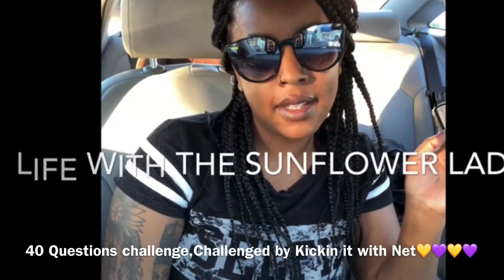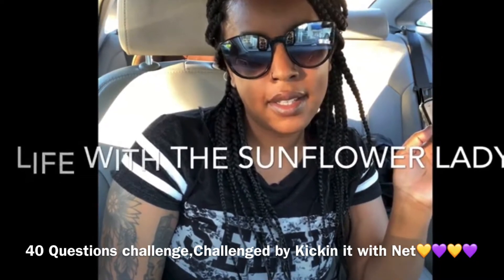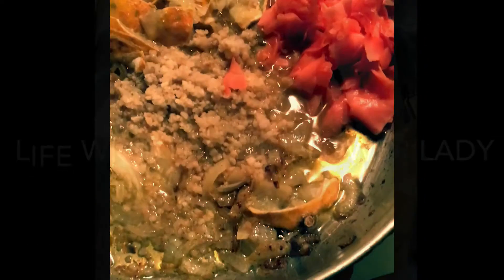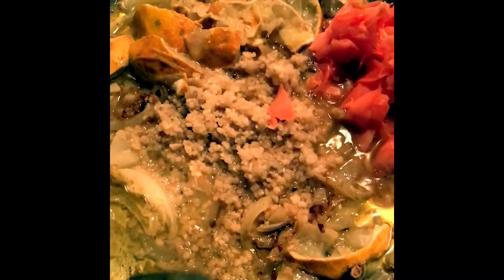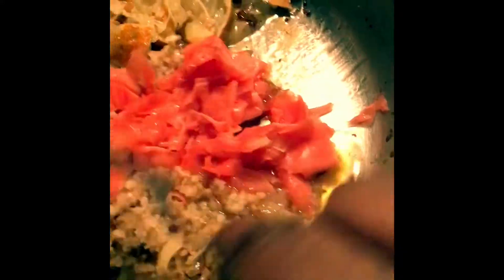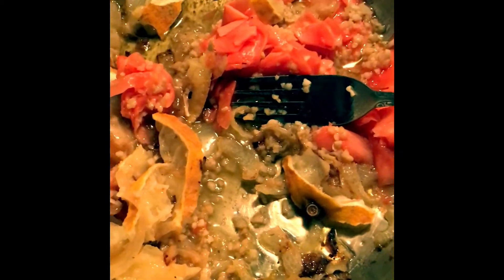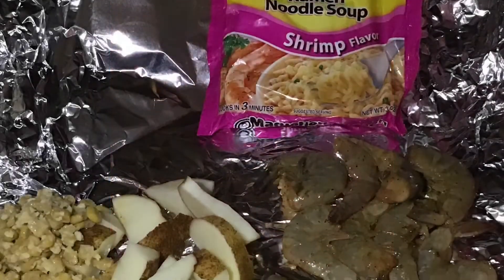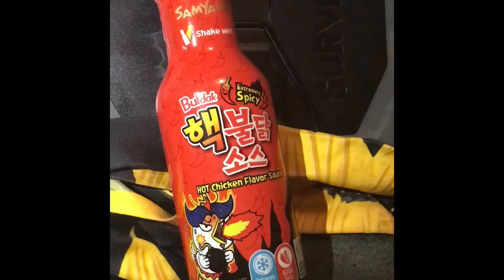40 Questions challenge & Mukbang VlogToberFest Day 31